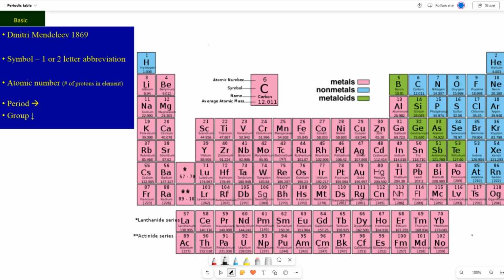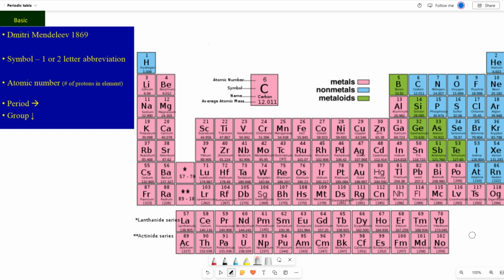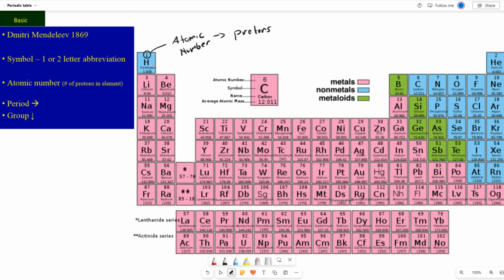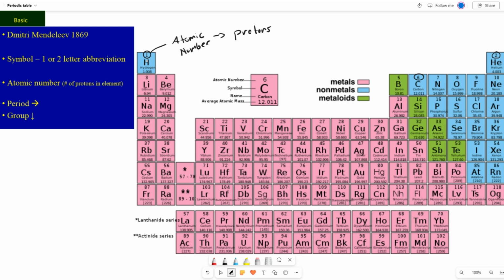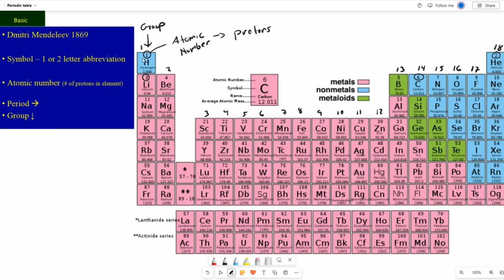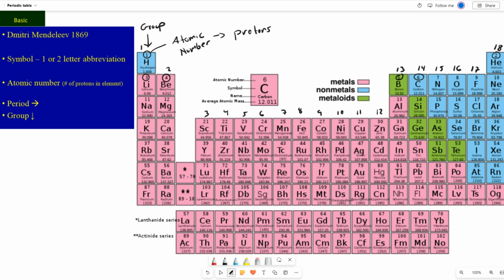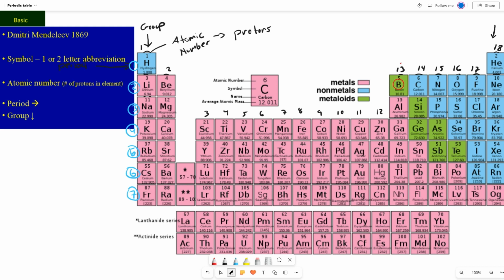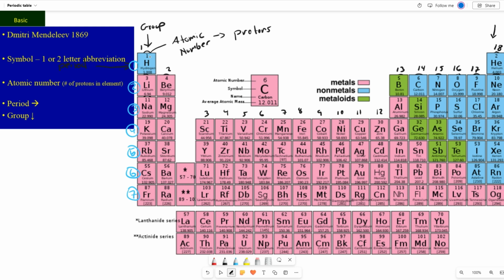Introduction to the Periodic Table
We will look at how the Periodic Table was discovered and look at some of its properties.